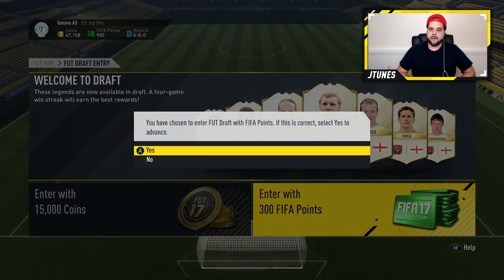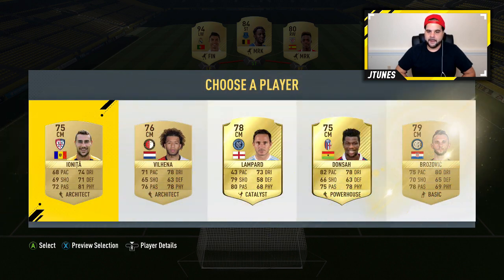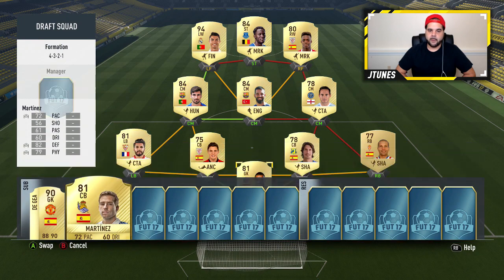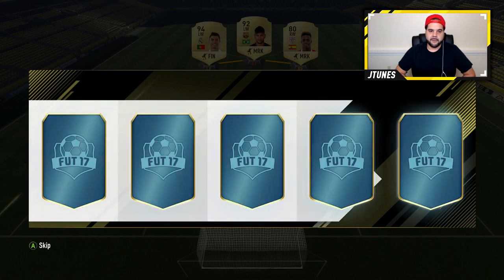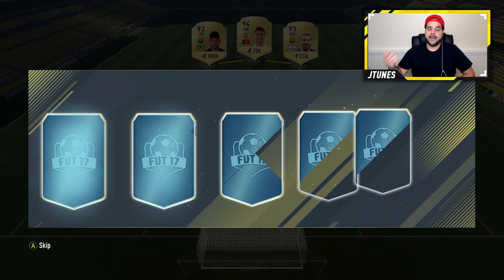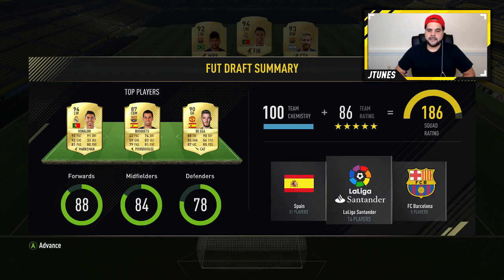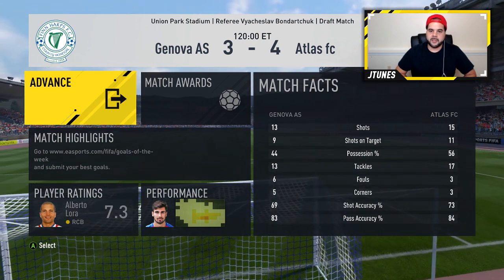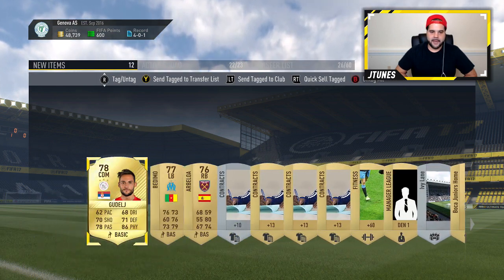WTF FORMATION GLITCH! - FUT DRAFT TO NEYMAR - FIFA 17 Ultimate Team